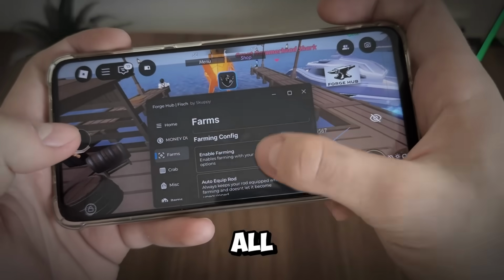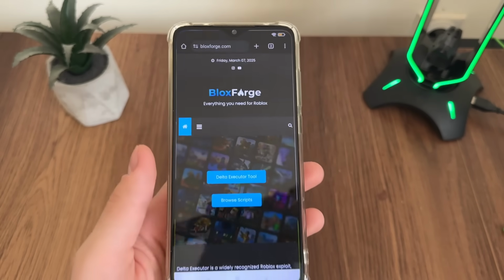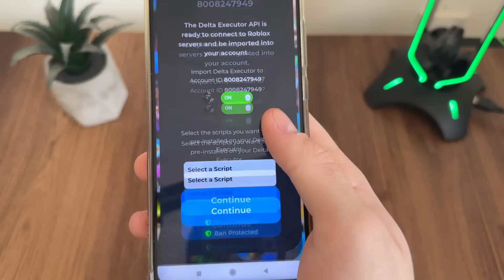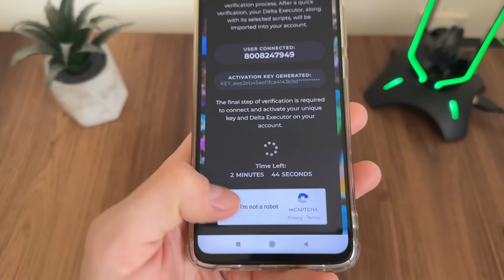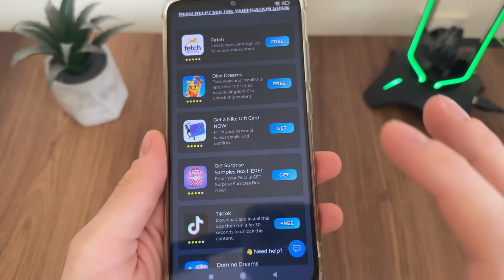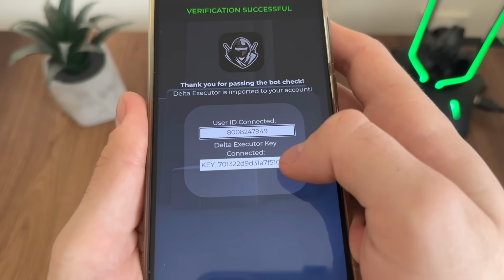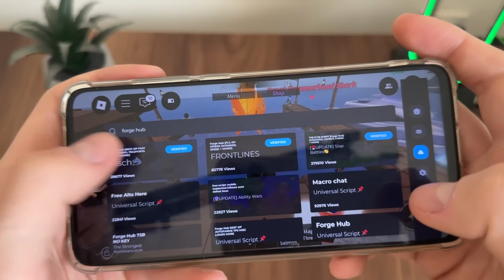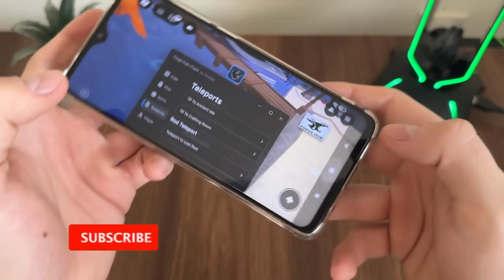Fisch Macro Mobile - How To Macro in Fisch Mobile Using Fisch Macro (NEW Fisch Script in 2025) ✅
fisch macro mobile, how to macro in fisch mobile using fisch macro, fisch script and fisch macro roblox are just of a few questions and topics that we will review in this tutorial / review. I will test fisch macro mobile so you don't have to! Stick with me to the end of this review to see does it actually work or it's just a myth!

🚀 Fisch Macro is a tool designed to automate actions in Roblox, helping players grind faster and complete repetitive tasks with ease. But does it actually function as advertised? In this video, I’ll review its features, test its performance, and determine if it’s truly worth using!

I create content in 4K 60FPS for the best experience. 🔥